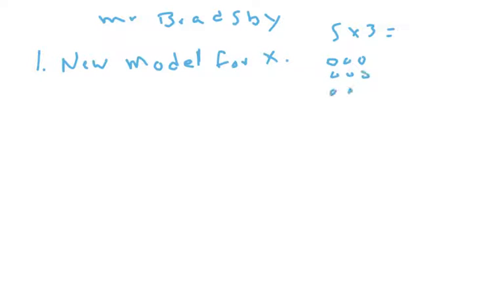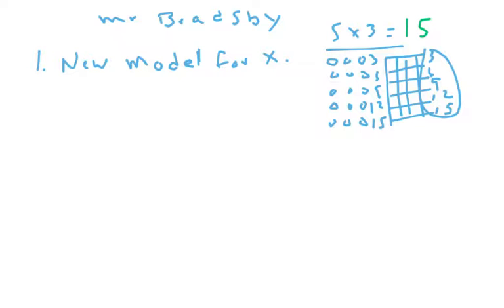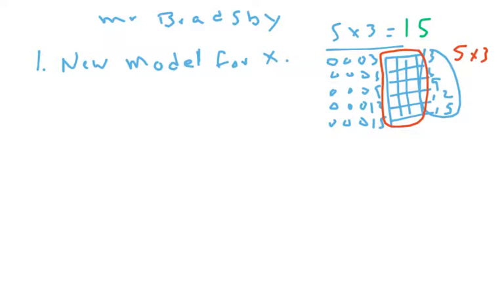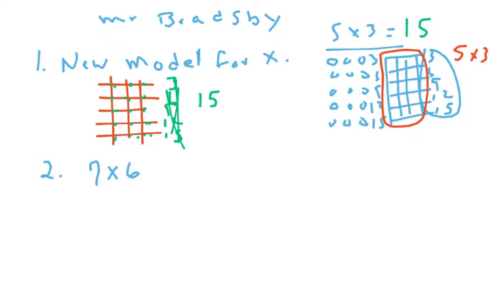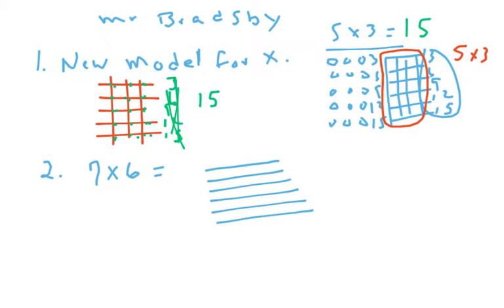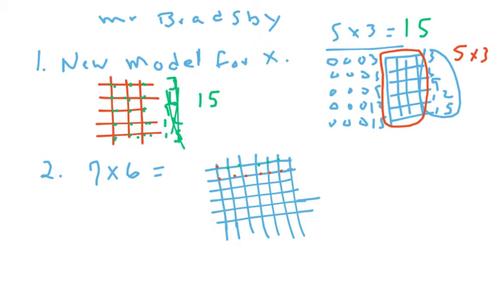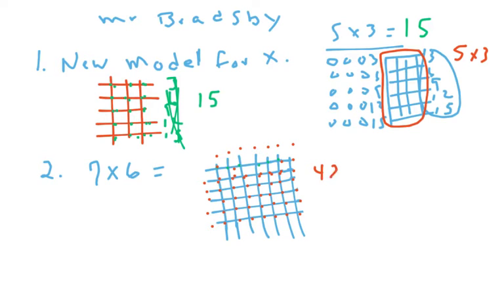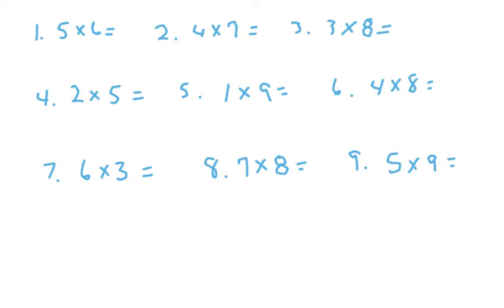Intro to Multiplication part 2